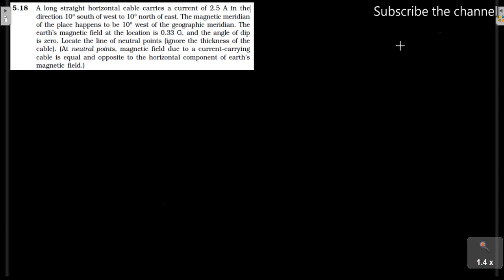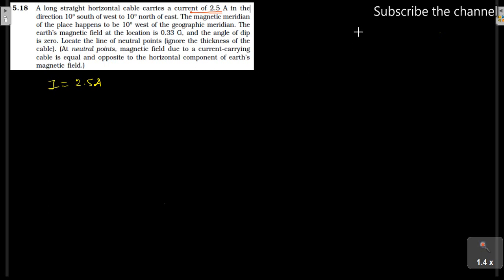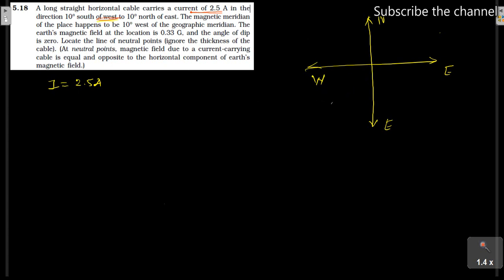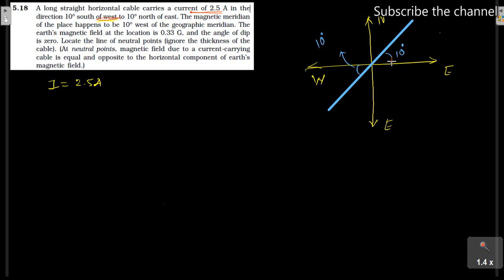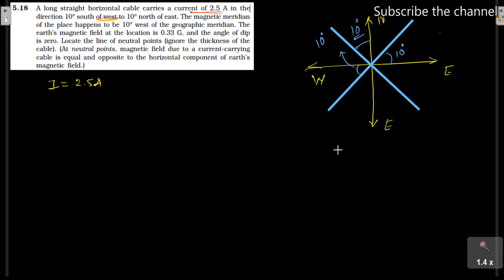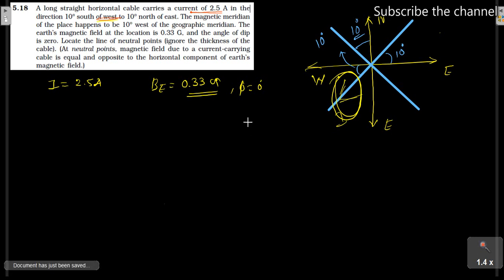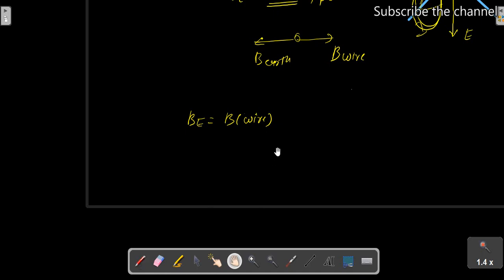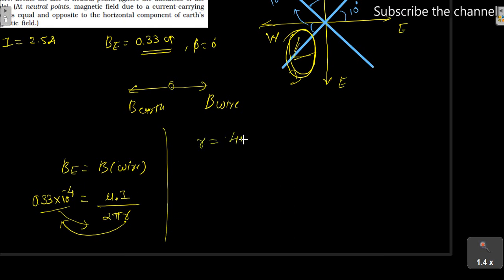Chapter 5 exercise 5.18 solution class 12 NCERT || CBSE || GSEB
Here we have discussed the numericals of class 12 ncert physics exercise ..with easier method..